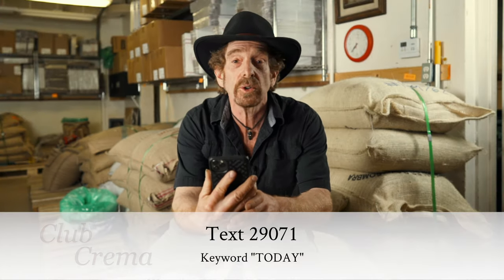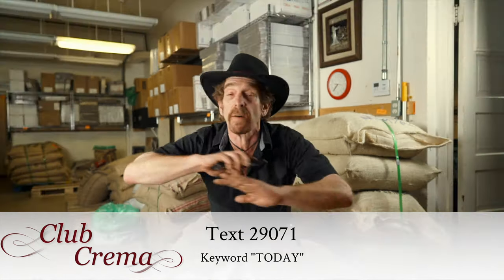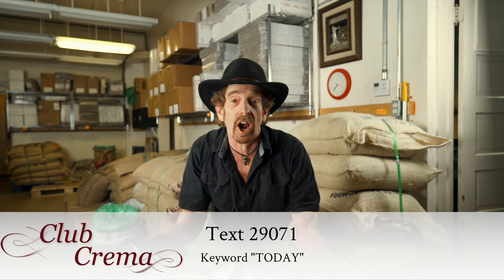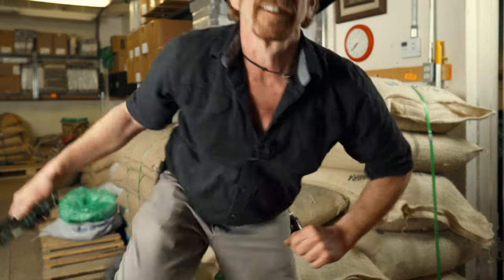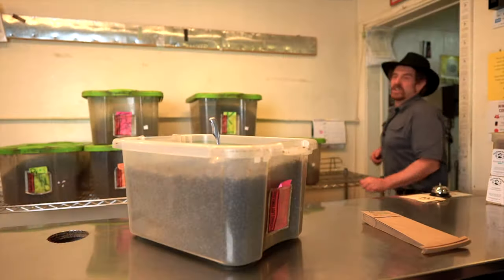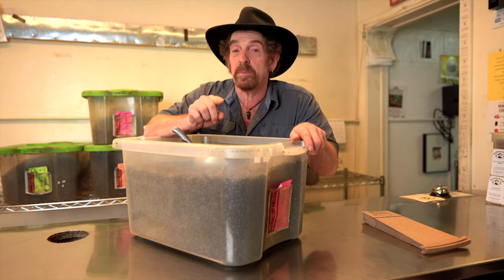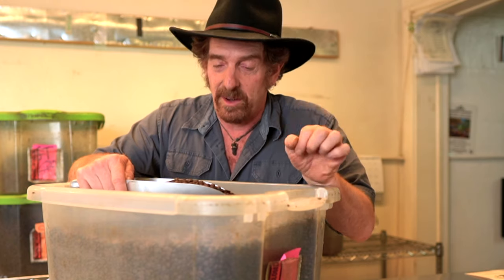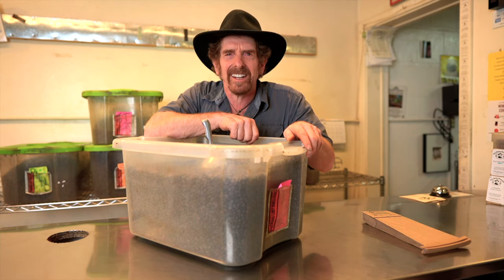Mexico Pluma Finca La Cabaña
Mexico Oaxaca Pluma Finca La Cabaña is sourced from Finca La Cabaña located in the municipality of Pluma Hidalgo, Oaxaca, Mexico. Finca La Cabaña is owned and operated by Alberto Pérez Mariscal and his family. Alberto Pérez Mariscal is a third-generation coffee farmer carrying on the family legacy started by his grandfather. Only 150 hectares of the 350 hectare finca have been utilized for coffee cultivation, creating a responsible environmental balance for sustainable organic farming.  Alberto is also cultivating orchids at Finca La Cabaña for the production of vanilla.